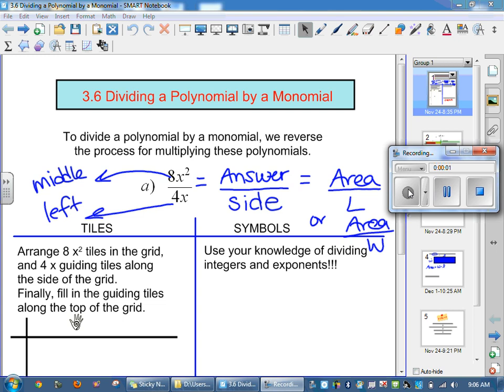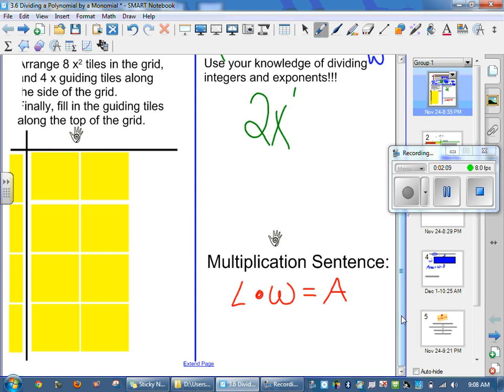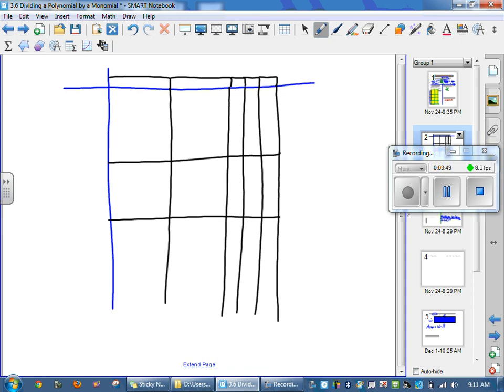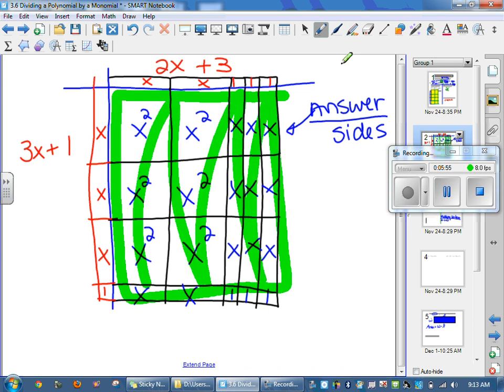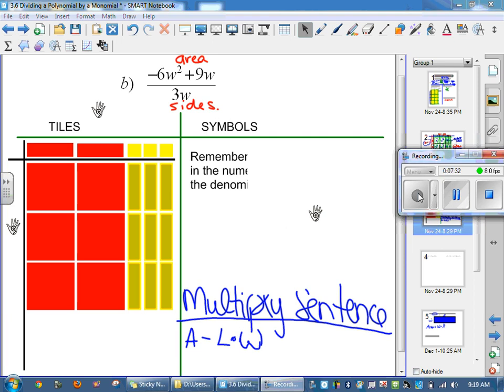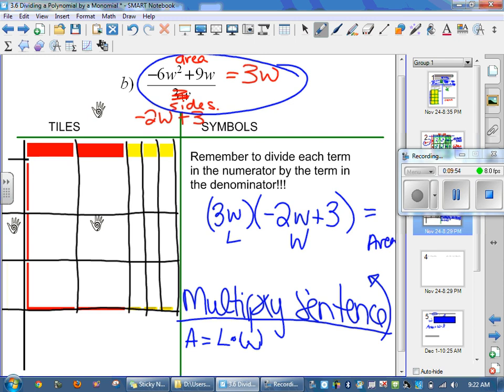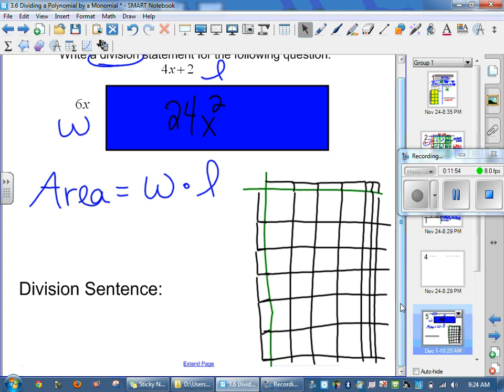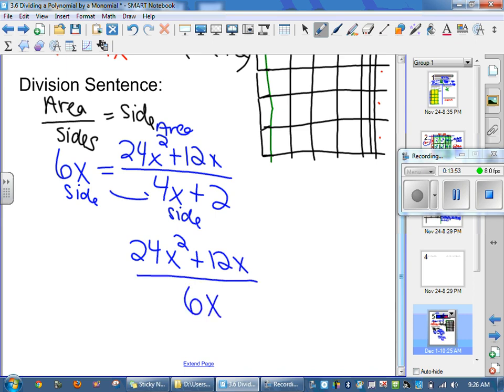U3 3 6 Dividing Polynomials by Monomials Mar 2015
Unit 3 Dividing Polynomials by Monomials